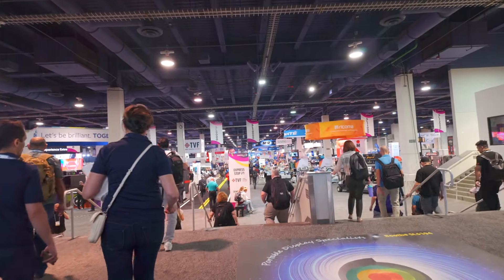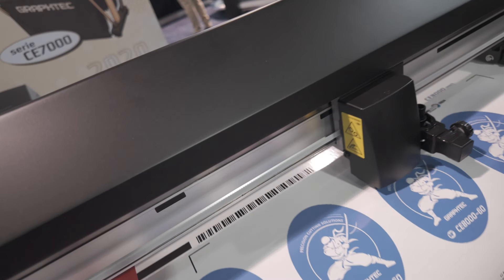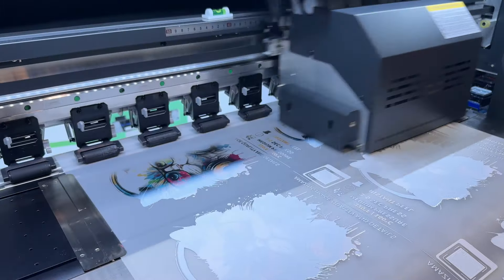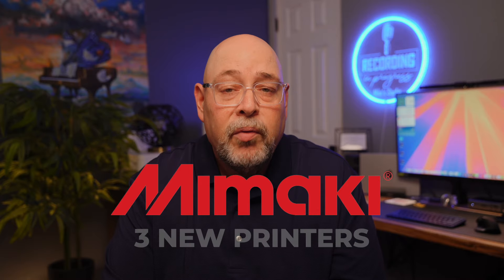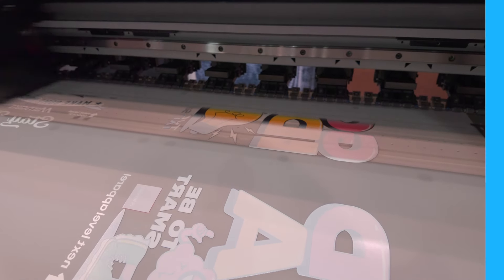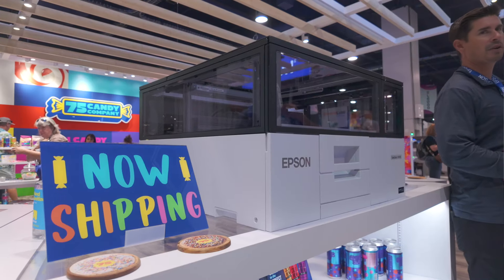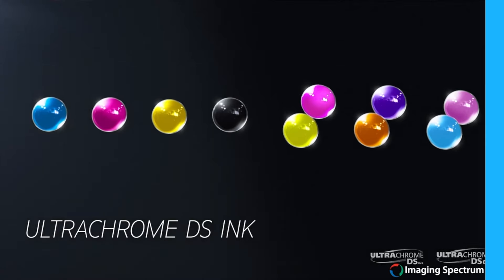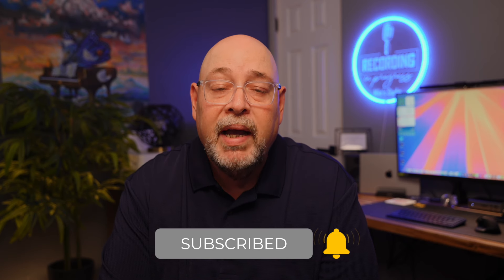Money-Making Tools: Printing United Show 2024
Here are 16 highlights from the 2024 Printing United show with new Cutters, Printers, Powderless DTF and ink.

**Quote** If you're interested in a Graphtec cutter quote, click on the email link below and let me know which model

0:00-0:17 Intro
0:17-2:00 CE8000 Cutters
2:14-3:14 Powderless DTF
3:14-4:06 Mutoh Print/Cut
4:06-5:53 New Mimaki Printers
5:53-6:44 Prism inks
6:44-9:10 New Epson Printers
9:10-9:45 Summa